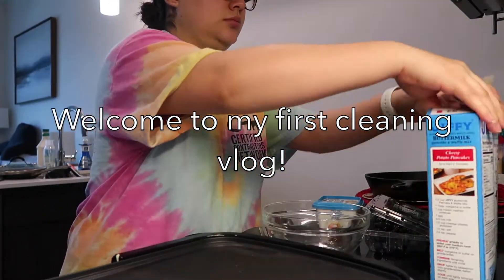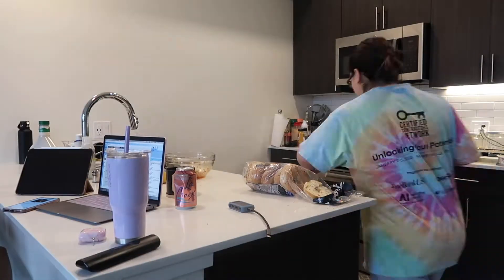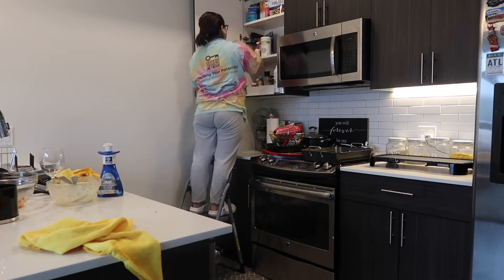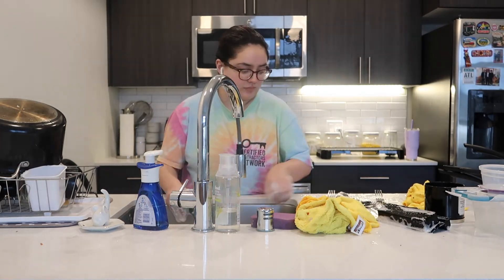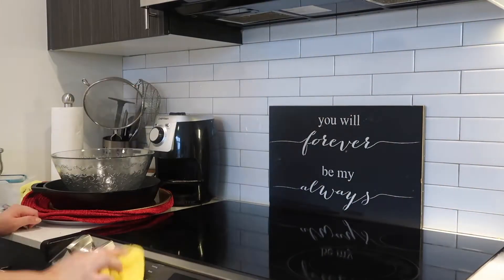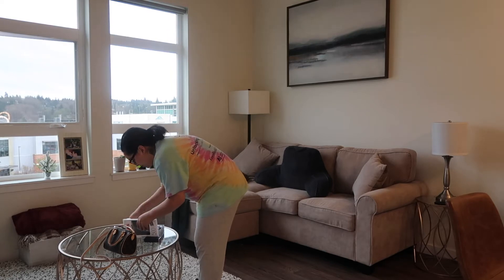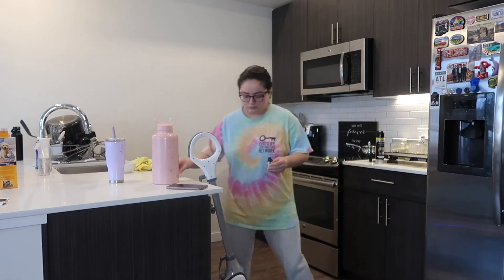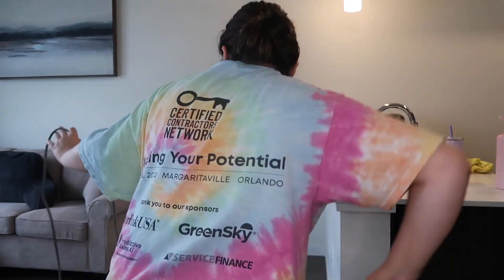MY FIRST CLEANING VLOG! Clean my kitchen and living room w/ me! | Blanca Trevino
Welcome to my first cleaning vlog! I know this is much different than my regular beauty videos, but I wanted to show you guys this other side of me! This is my first cleaning video so please be nice with my editing LOL! I Also forgot to show the end results, UGH, but follow my new lifestyle page for more pictures of my apartment!

♡Products Mentioned:
-Microfiber cleaning towels:

-Steam Mop

-Griddle for the pancakes

Cleaning products:
Regular Windex
Dawn platinum dishwashing soap
Pet Fresh baking soda for carpet
Essential oil for steam mop